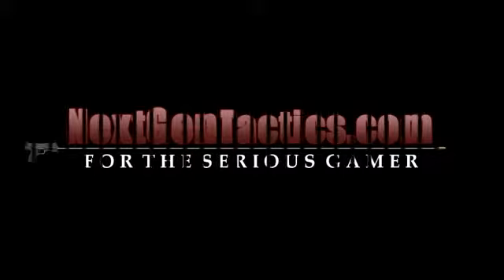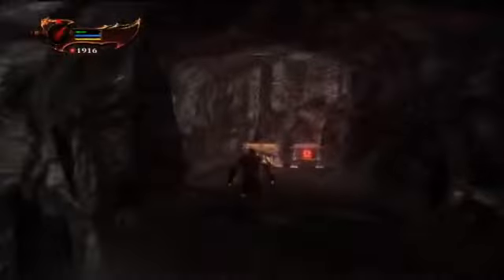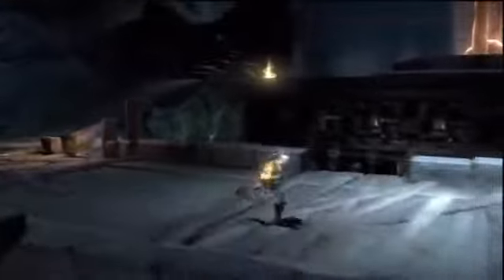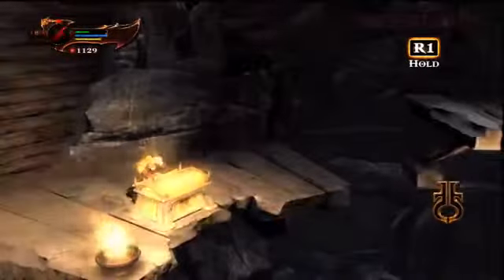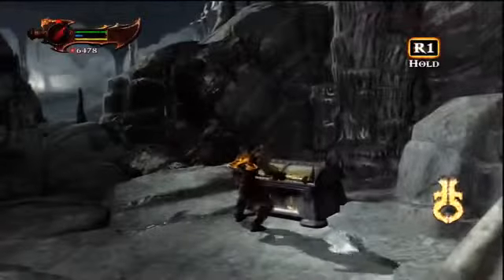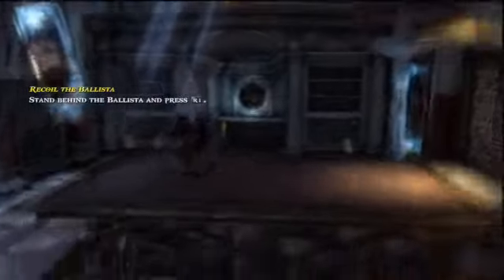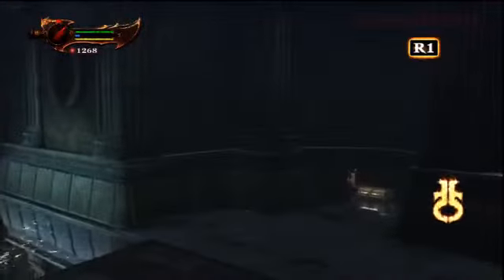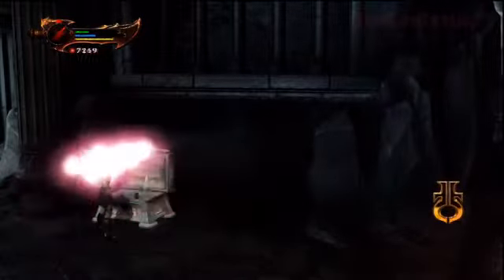God of War III Trophy Guide Feather Plucker Collect All of the Phoenix Feathers Video in HD